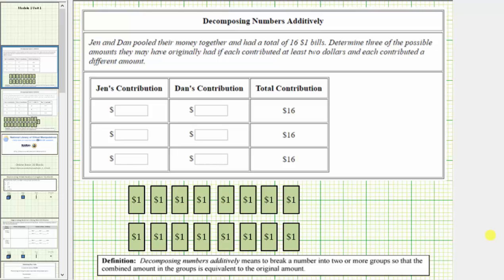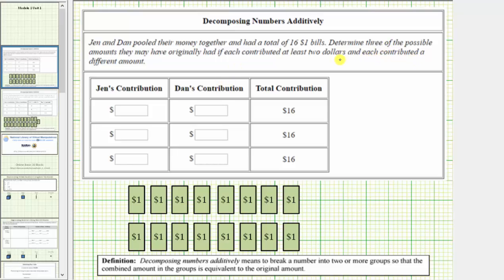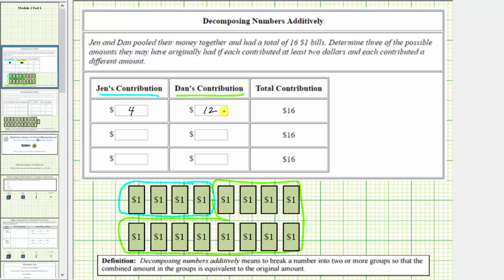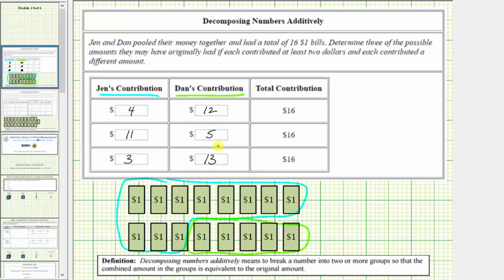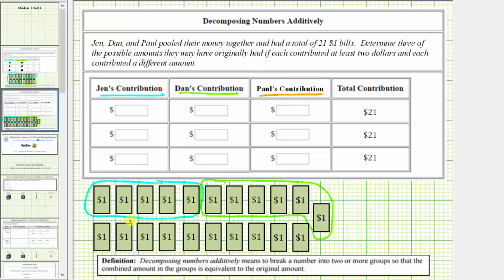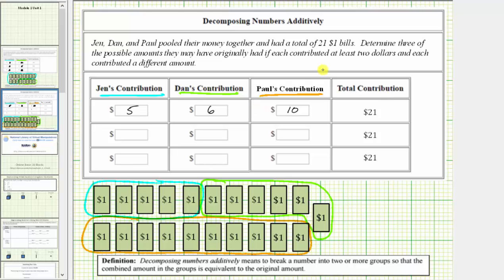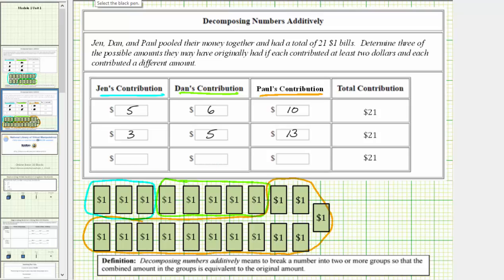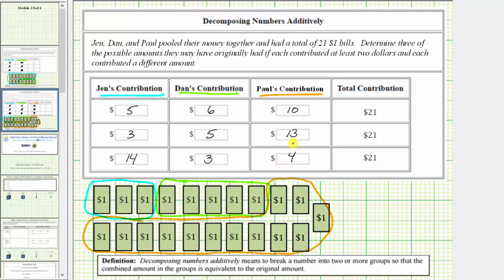Decomposing Numbers Additively - Money Contributions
This video explains how to additively decompose whole numbers using an application.